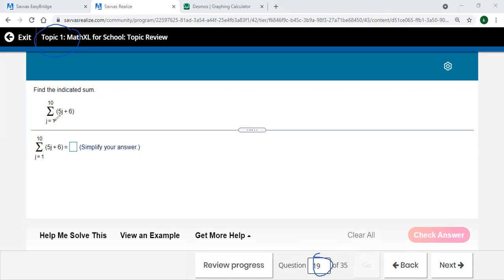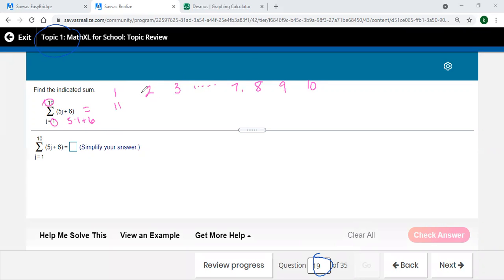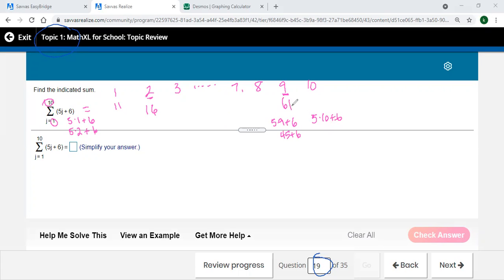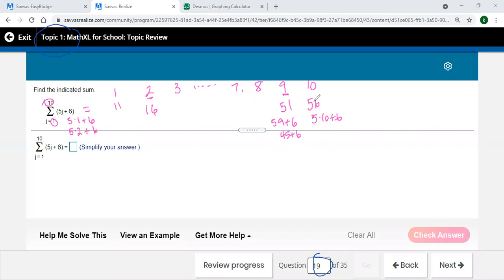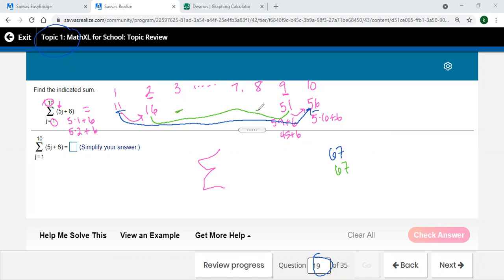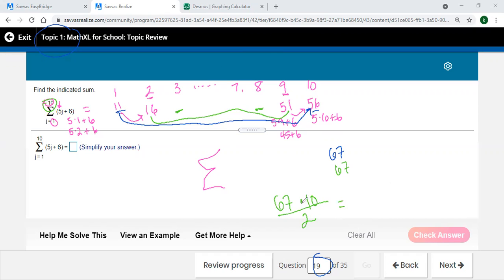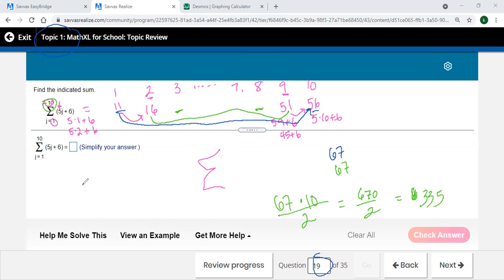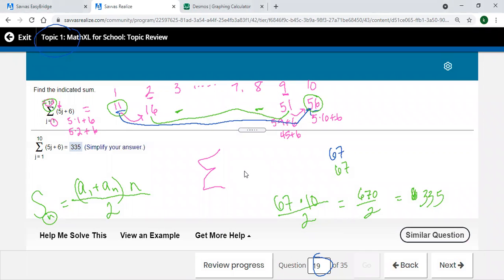Alg2 19 Topic1Review 1.8.19